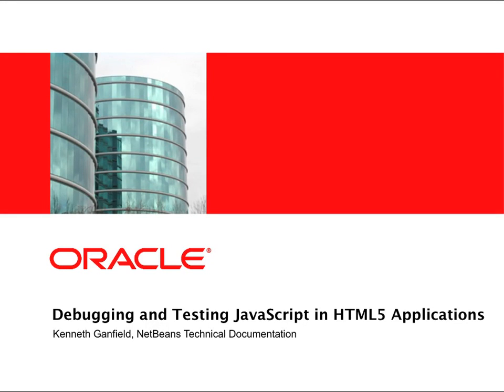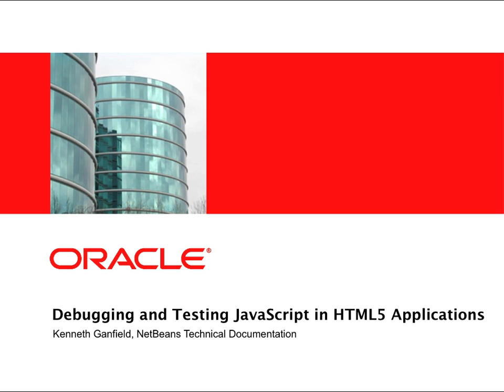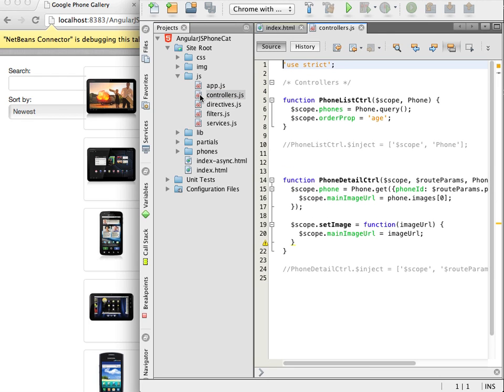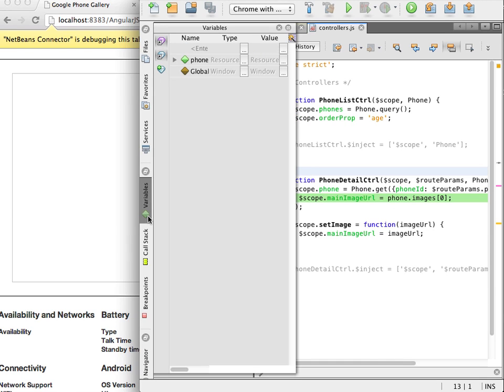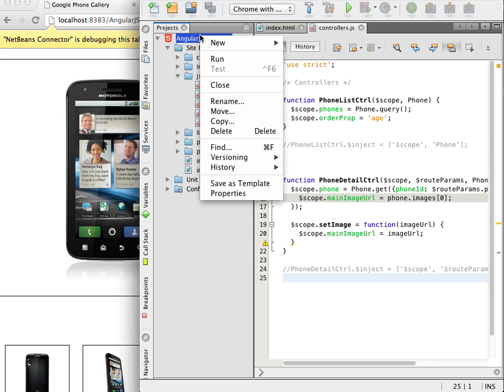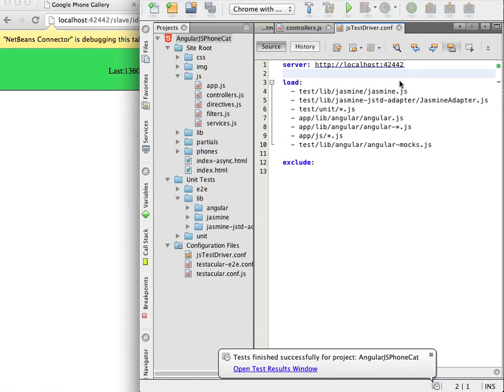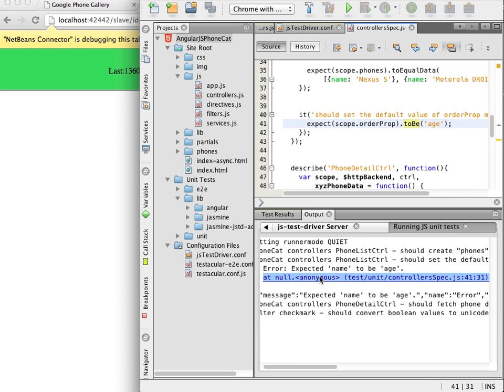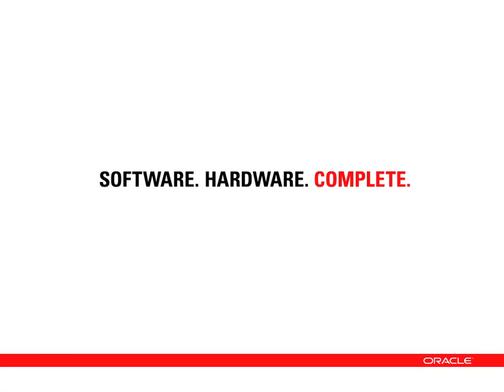Testing and Debugging JavaScript in HTML5 Applications in NetBeans IDE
This screencast demonstrates how to use the NetBeans IDE to test and debug JavaScript in an HTML5 application.